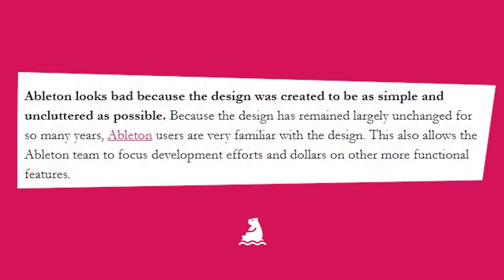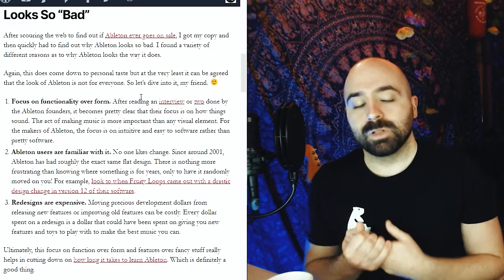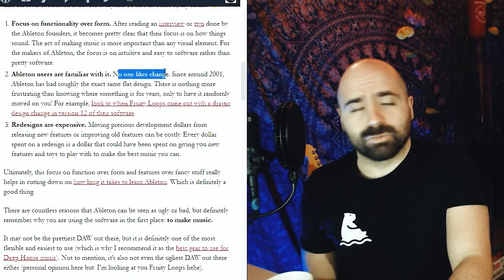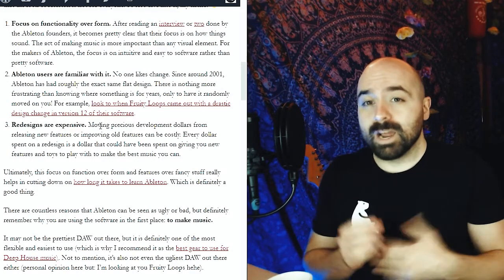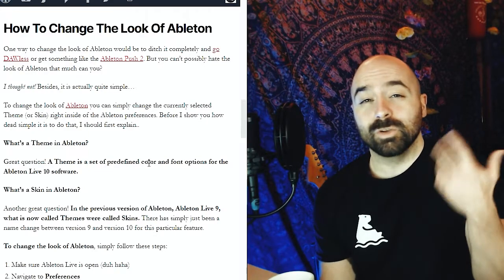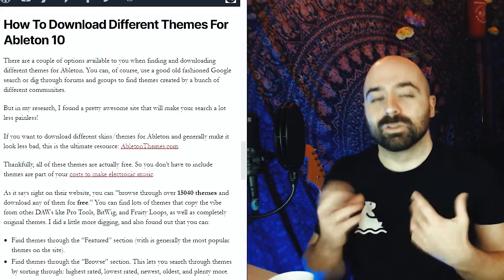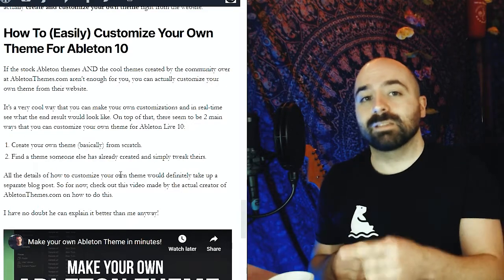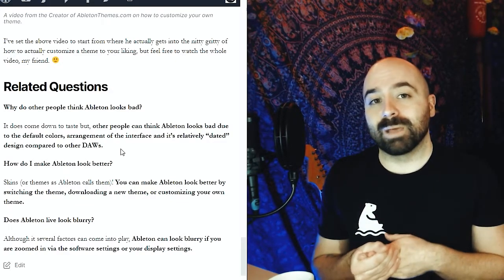Why Ableton Looks So Bad (& How To Make It Look Better With Skins & Colors)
Why does Ableton look so bad? The age-old question is answered in this video. Plus ways to make Ableton look better with skins, themes, and color.

Ableton looks bad because the design was created to be as simple and uncluttered as possible. However, did you know that you can make Ableton look like other programs and even change Ableton to dark mode with custom themes?